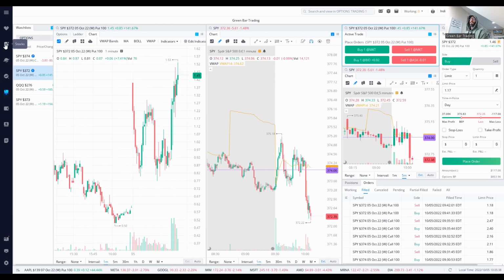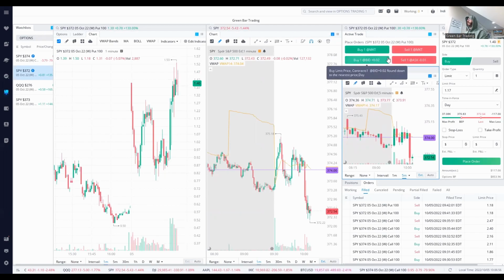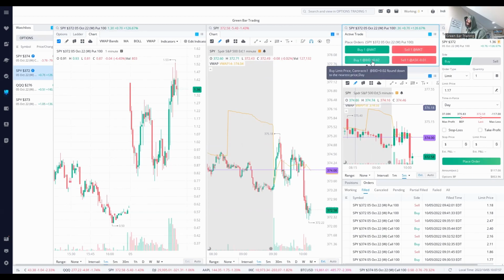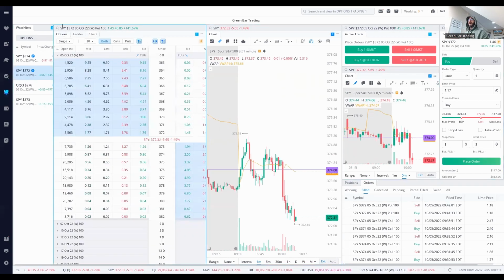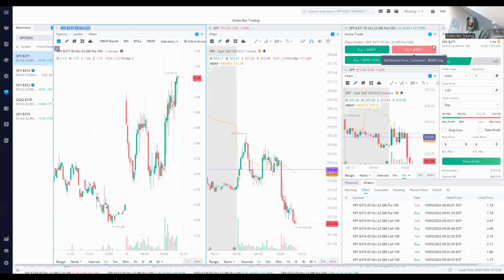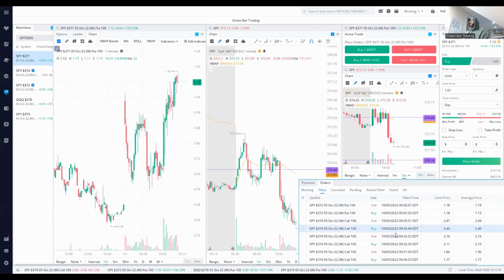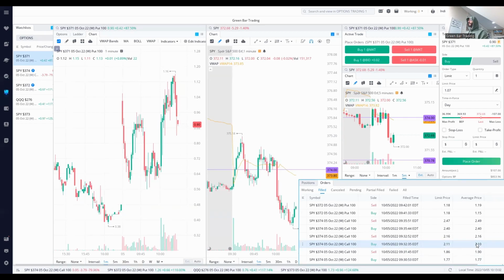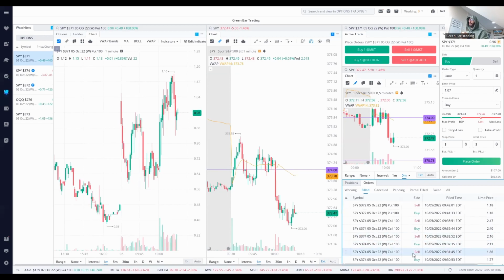Best WeBull Options Trading Setup For Small Accounts